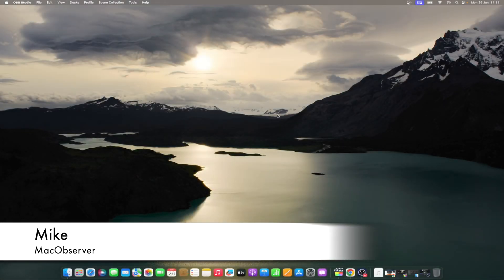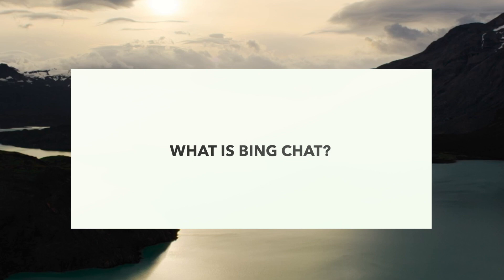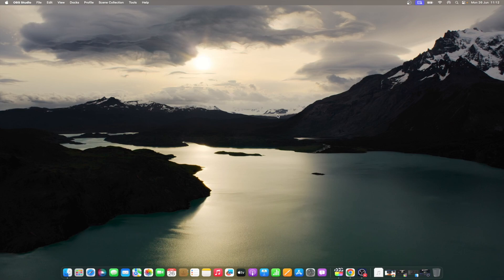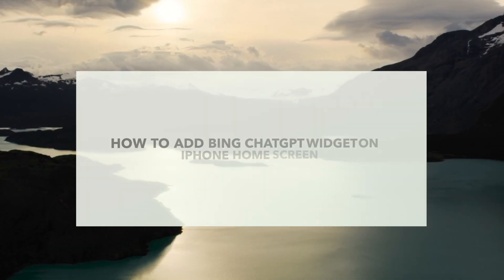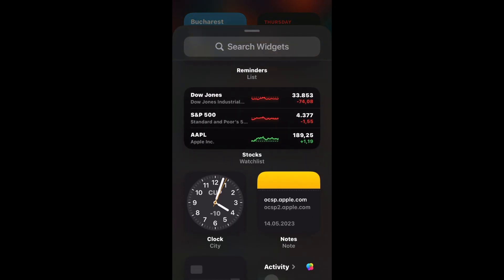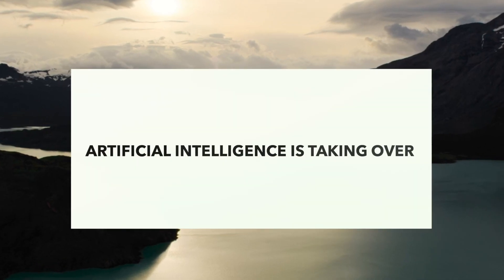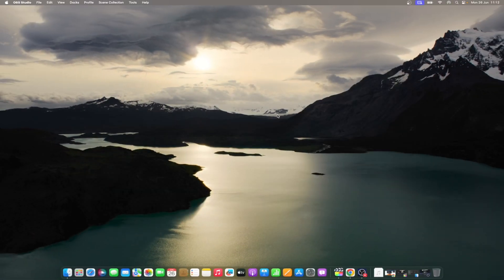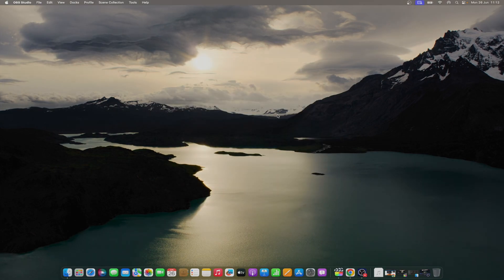How to Use the Bing ChatGPT Widget on Your iPhone Home Screen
In this quick guide, we'll show you how to add the BingChatGPT widget to your iPhone home screen. With the power of AI, the BingChatGPT widget brings instant chat capabilities right at your fingertips.

In this tutorial, we'll walk you through the simple steps to customize and integrate the BingChatGPT widget into your iPhone's home screen. You'll discover how to access quick suggestions, ask questions, and engage in natural conversations with the widget.